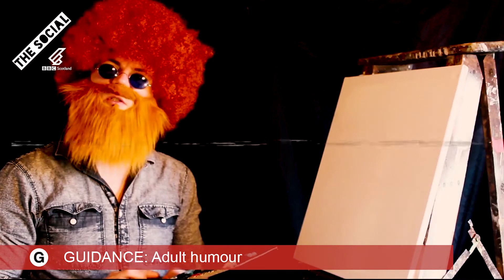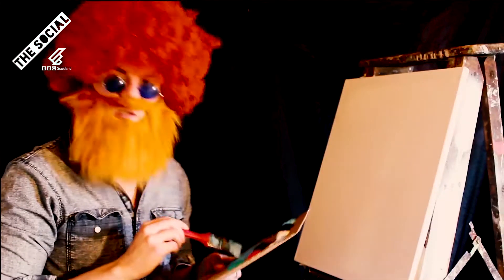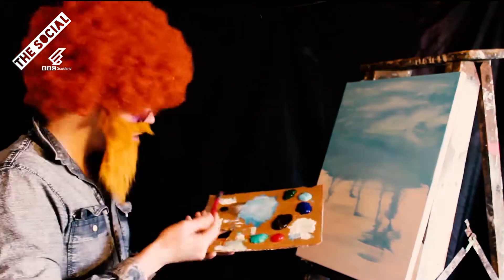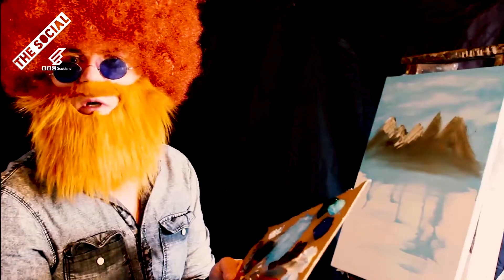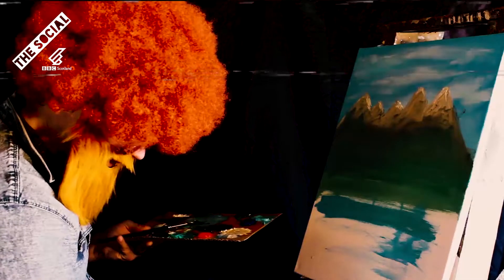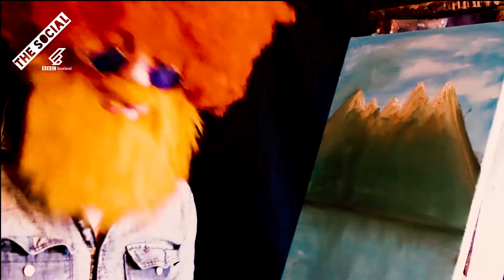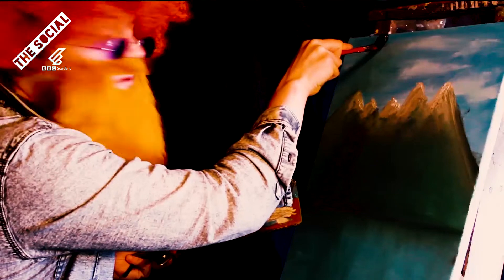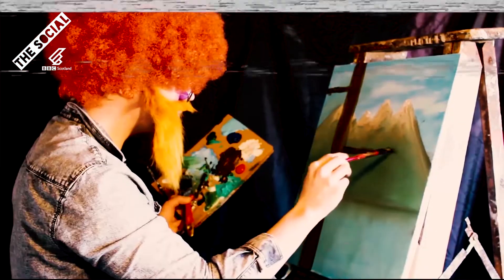The Art Show You Didn't Know You Needed | Boab Ross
You've heard of Bob Ross, right? Well, this is Boab Ross and his show is just a wee bit different.

This is the art show you didn't know you needed in your life.